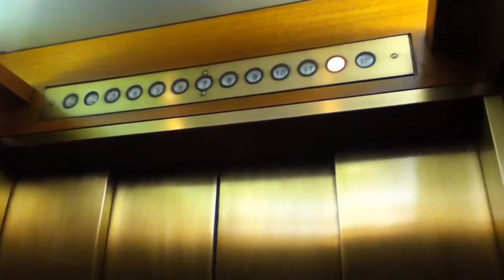Full Hotel Tour Of The Hyatt At The Bellevue In Philadelphia PA Part 1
This is part 1 of the hotel tour of the beautiful and magnificent Hyatt At The Bellevue in Philadelphia PA.